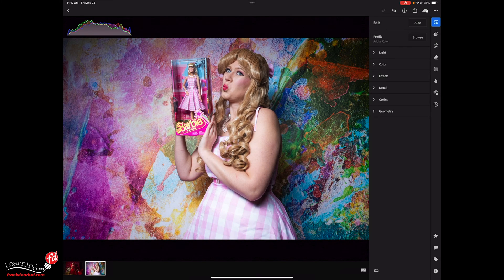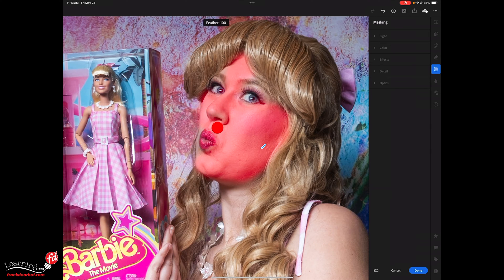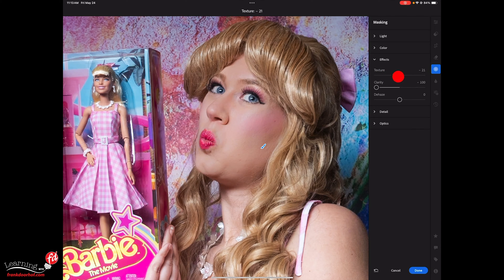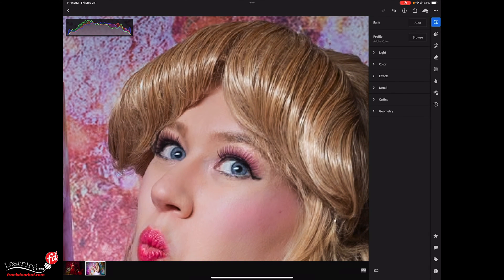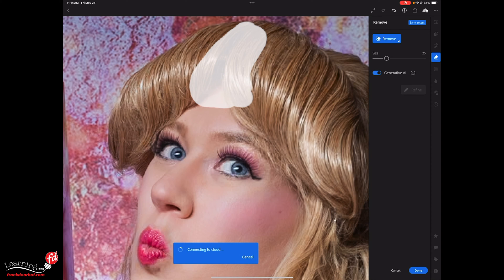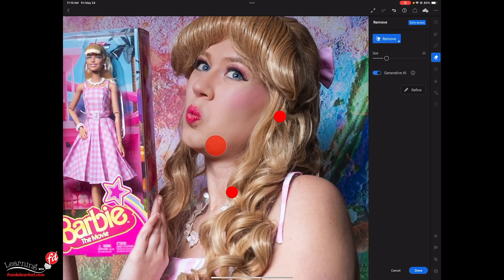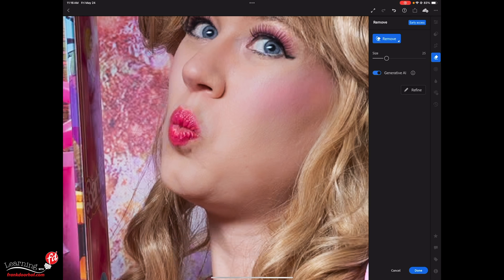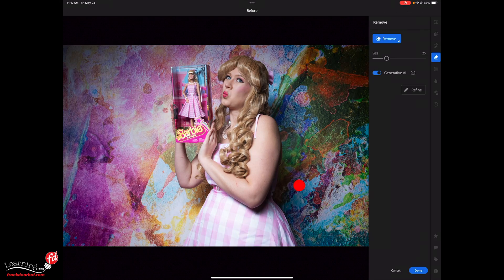Skin and hair retouching on the iPad Pro with the new Lightroom and generative fill it's awesome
Adobe just released the new Lightroom for iPad and desktop.
The desktop version is already impressive, but what they do on the iPad is a game changer for the device.

Where Lightroom started as a glorified RAW viewer and editor, it now has grown in so much more, a few years ago I could not imagine retouching skin and hair on the iPad, and look now.

In this video I show you how to do proper and super fast skin / hair retouching in the iPad Pro with the new Lightroom.